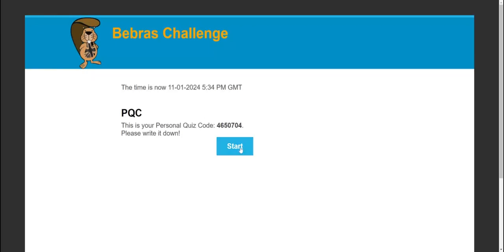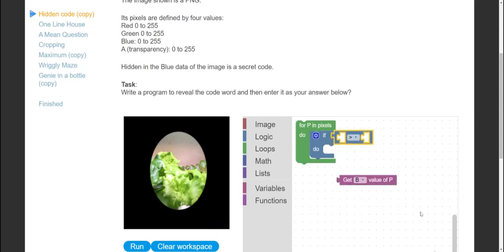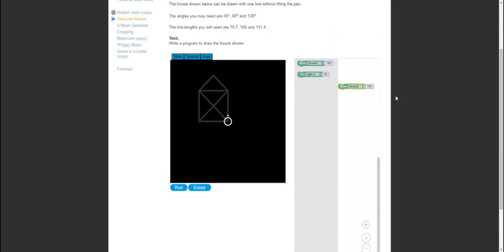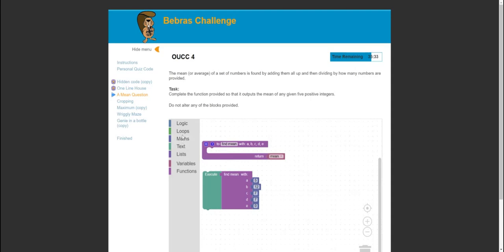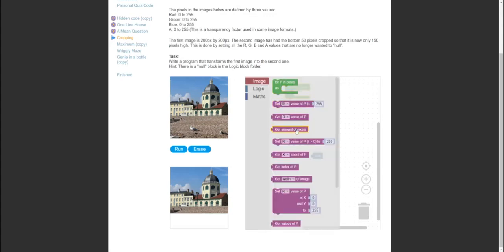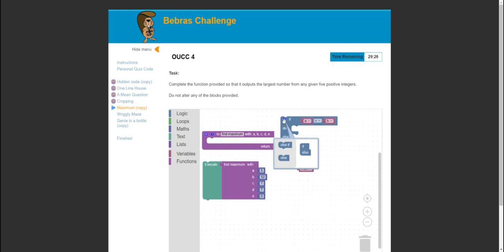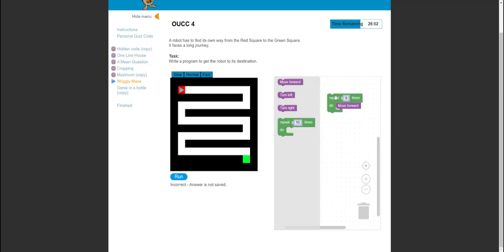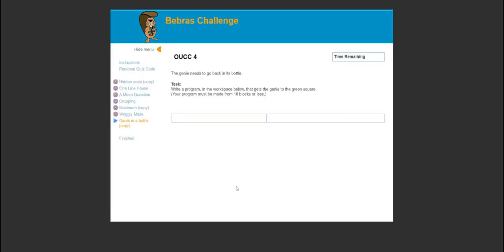OUCC Challenge Practice Test 4 Walkthrough Bebras Oxford University Computing Challenge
Walkthrough for the fourth challenge quiz posted by myself.